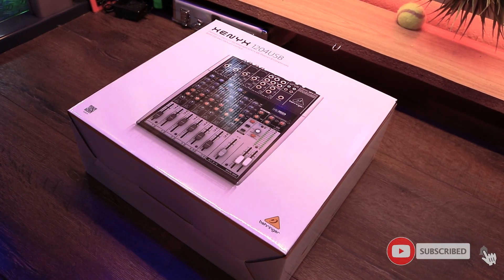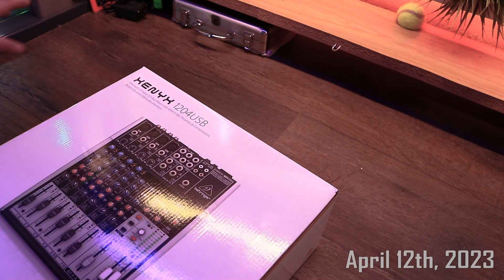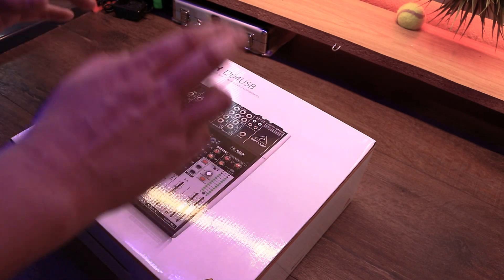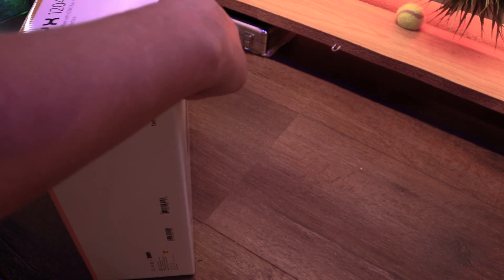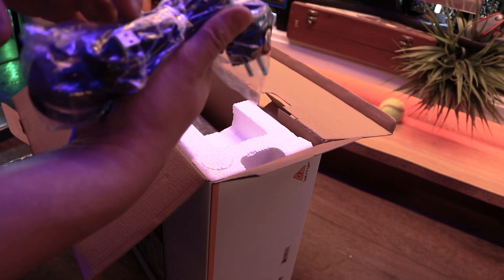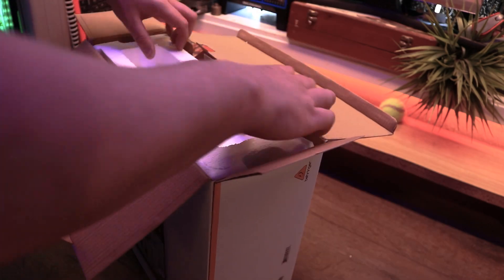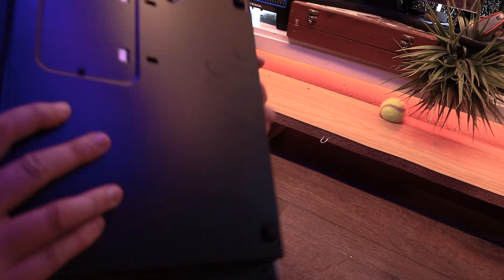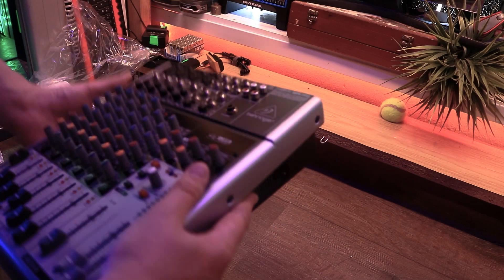Behringer Xenyx 1204USB, unboxing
I wanted to get the Behringer Xenyx 802S, but it was sold out everywhere i looked. So for now the Xenyx 1204USB will have to do 😎
► YouTube.com/Wipspeed
► Steam Group - Furious PC Gaming:
► Song: Zensei ゼンセー - Dreaming of you - Provided by @Monstercat